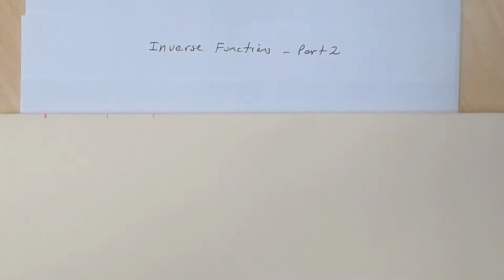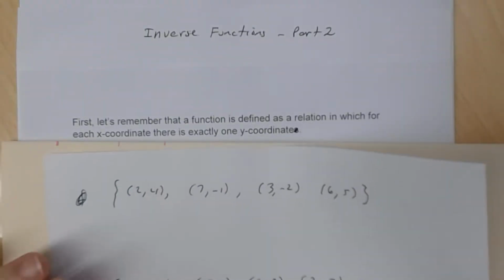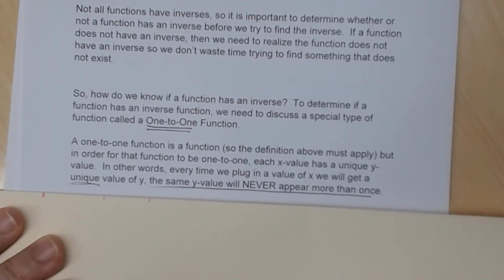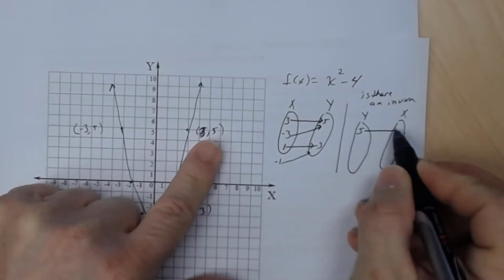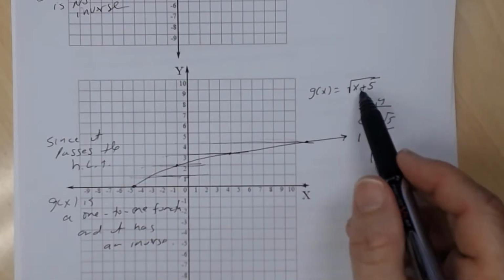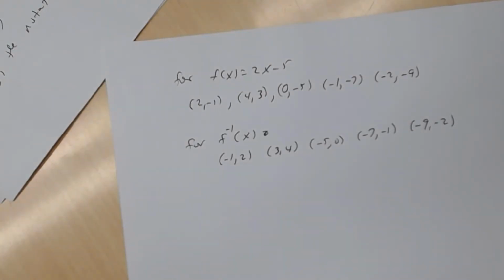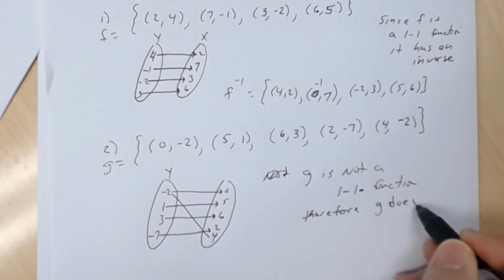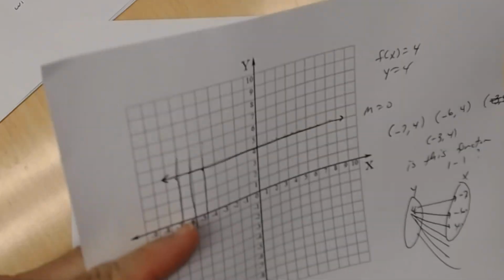Inverse Functions Part 2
This lesson discusses the definition of one-to-one functions.  The horizontal line test is discussed.  Several functions involving a set of ordered pairs is given and the discussion revolves around whether it is one-to-one and if it is, determine the inverse.